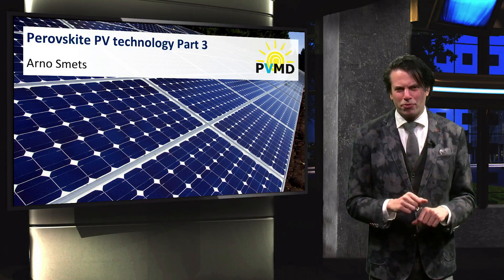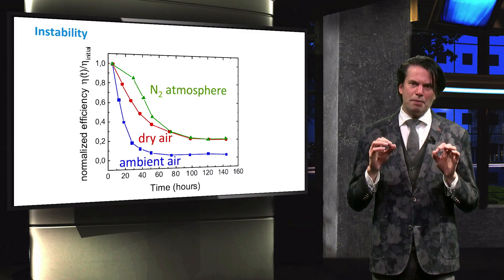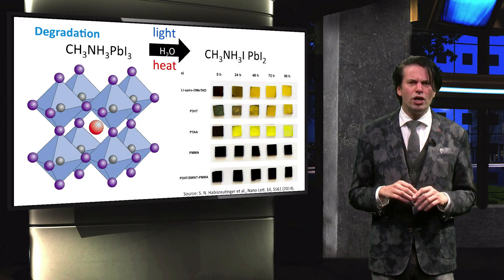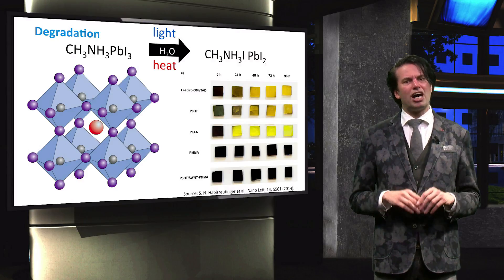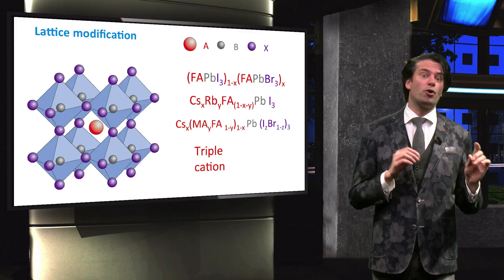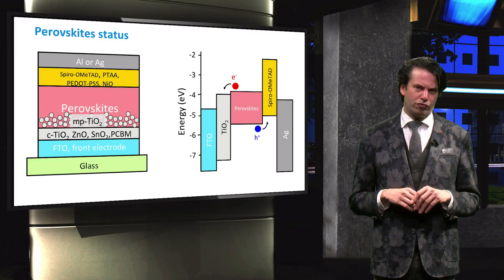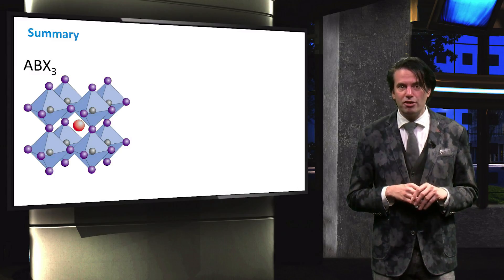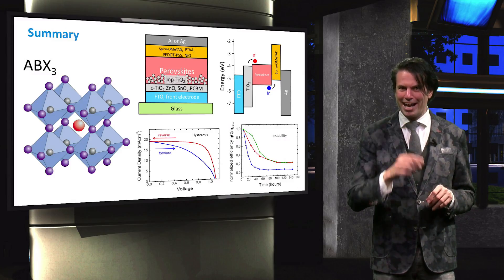PV2x_2017_5.3.1_Perovskite_PV_technology_part_III